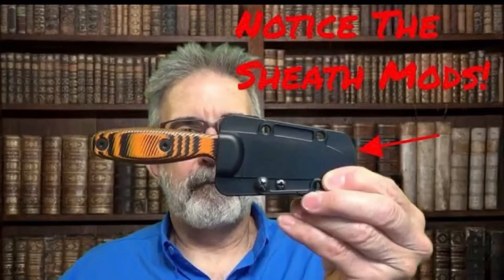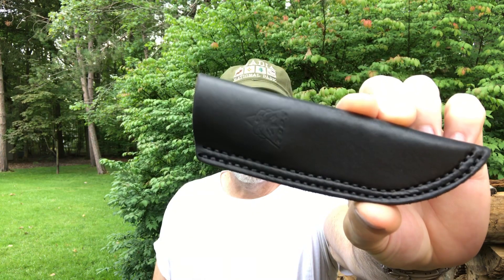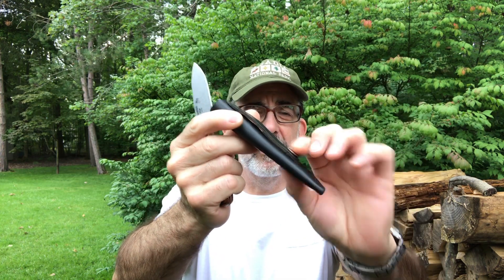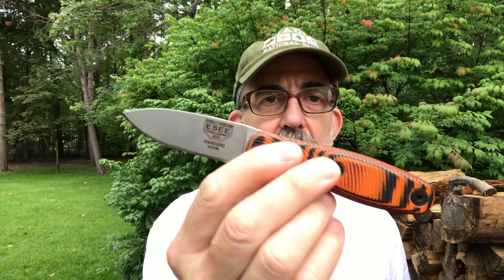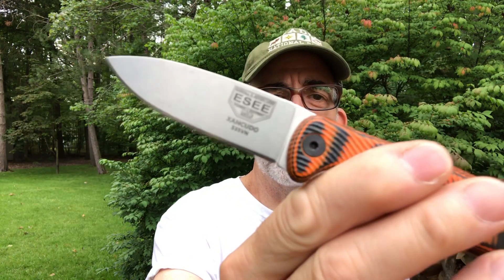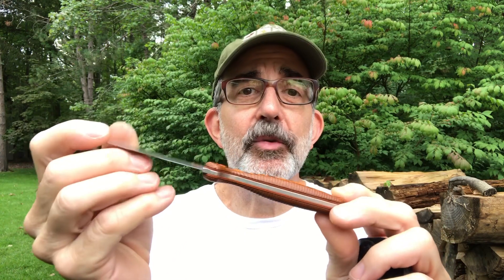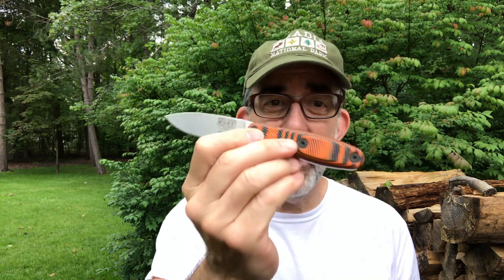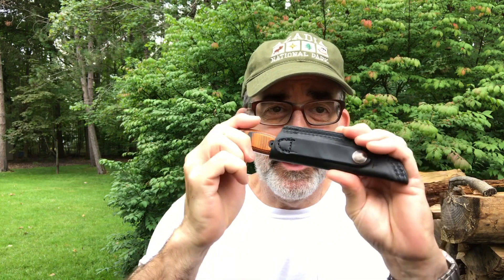What's The Deal With This ESEE Xancudo Handle.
ESEE is at the top of my favorites list.  Their consistent quality, designs, and unmatched warranty make them a pillar of the knife community, and their business model should be a textbook for any other knife company out there who wants to be admired like ESEE.

That being said, I've never had a negative thing to say about them. This video really is not a negative commentary, it is more of a plea to ESEE to make the XANCUDO available with different handle colors. Please don't change anything else about the handle. I love the texture and shape. Truly amazing. But Halloween only comes once a year, and for the other 364 days, I'd like to have perhaps an OD Green G-10 handle, or black, or red, or. The knife has more than proven itself to be a good seller and good performer. I'd like to see ESEE sell way more of them. I know they would because, in countless forums, the color always comes up as the one thing that keeps people from buying it. If they did offer other colors, I could actually foresee the IZULA II actually being dropped from the line as it would almost be redundant to have it in stainless as well and the XANCUDO. I'm sure there are some CNC guys out there who could easily fill the void, but I want to get it straight from ESEE. I'm asking nice Shane...Please!